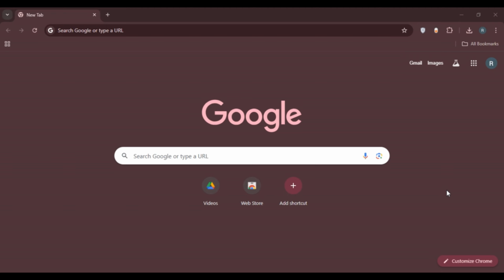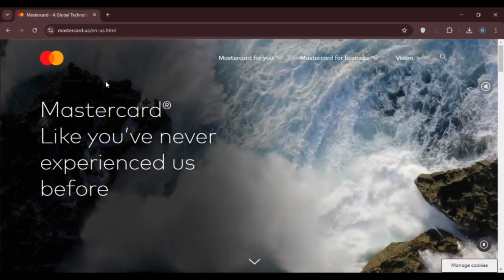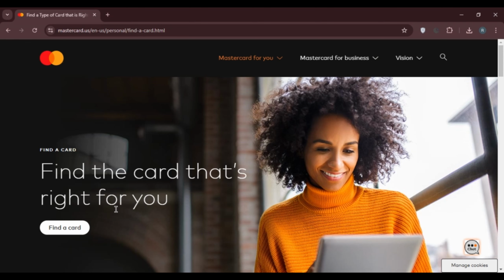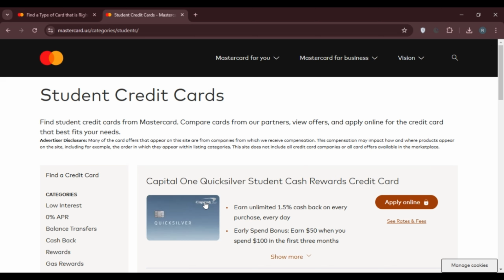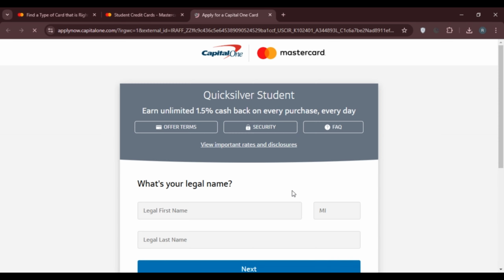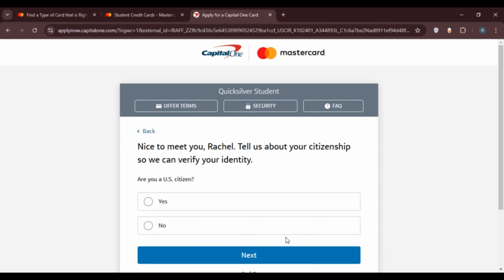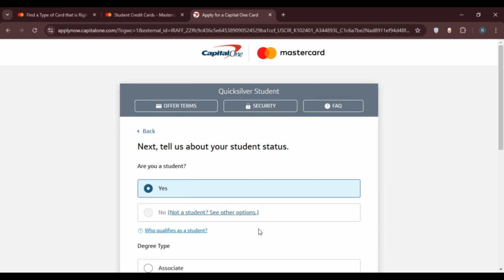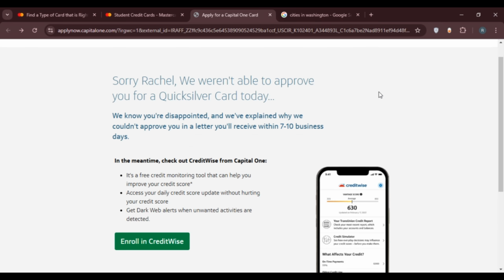How To Create Mastercard Account Online 2024 | Mastercard Sign Up/Registration Guide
In this video, we’ll show you how to create an online Mastercard account. Whether you're managing your card details, tracking transactions, or accessing exclusive benefits, this guide will walk you through the step-by-step process of setting up your Mastercard account online.